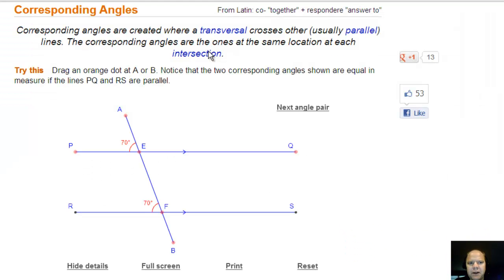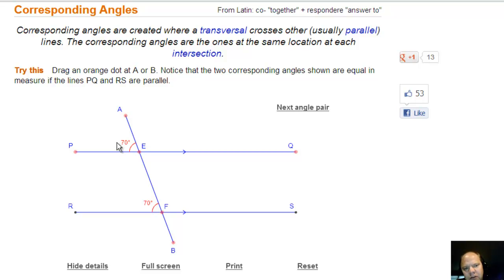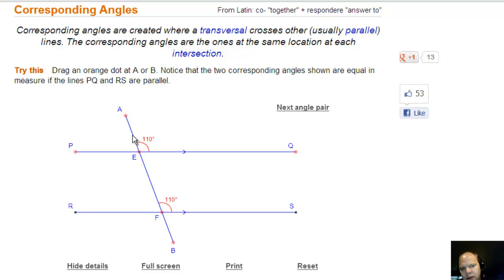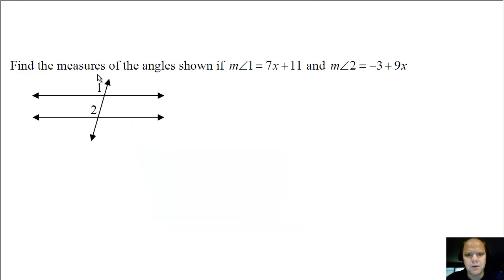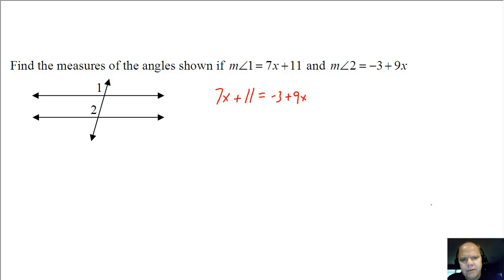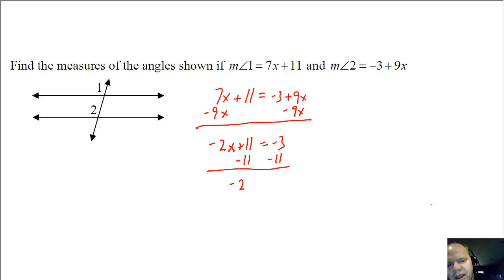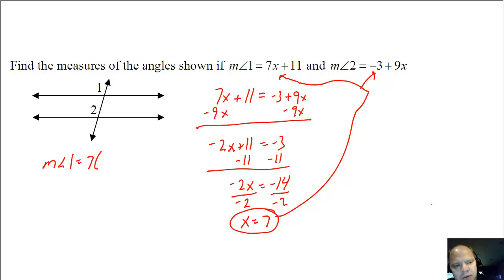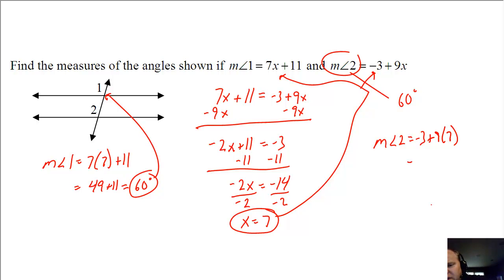PS 8 and 10 Corresponding Angles